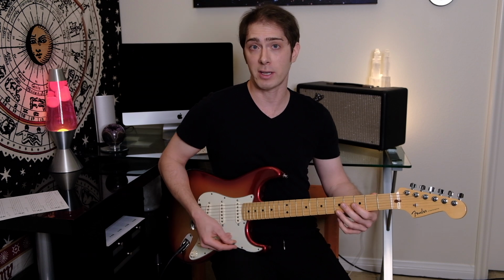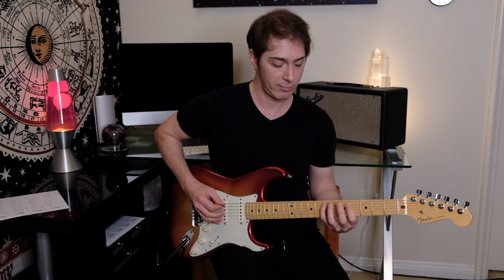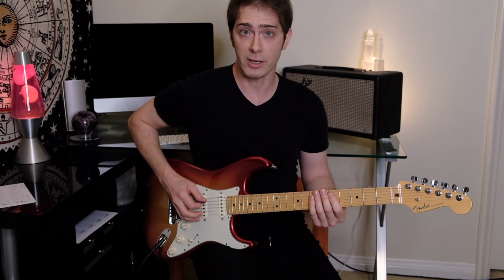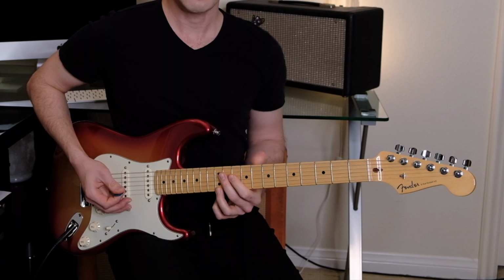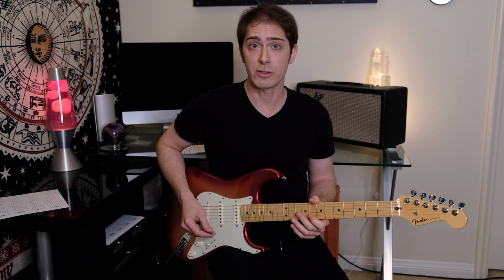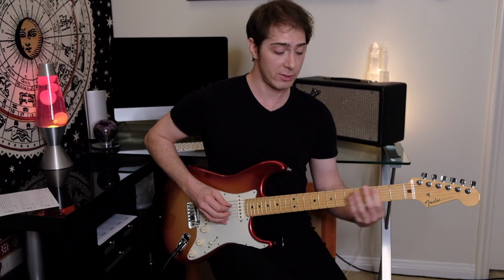Fast Pentatonic Runs - Learn To Burn On The Guitar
The Pentatonic Scale- who needs it anyways?  YOU!  It might be the first scale you learned but are you playing it like this?

Skype Lessons